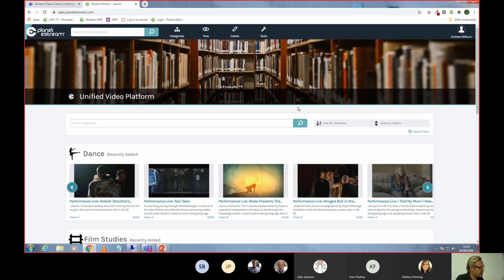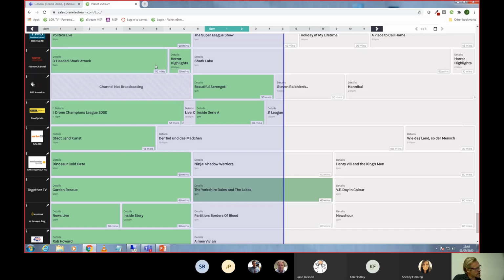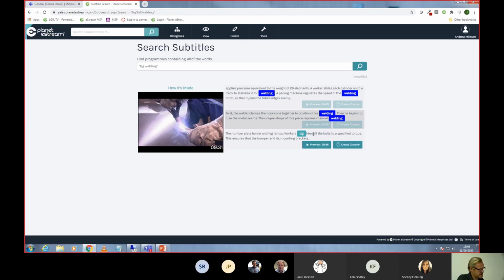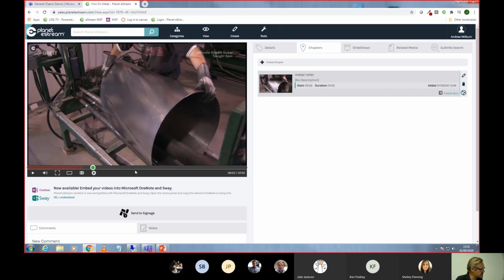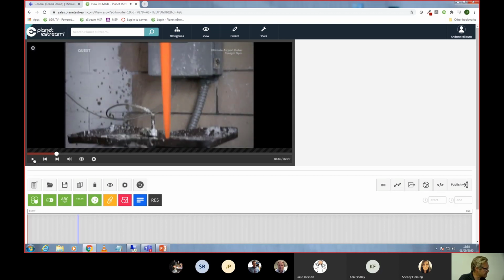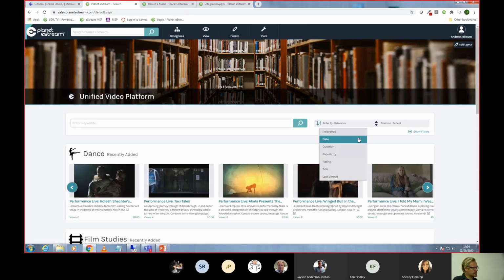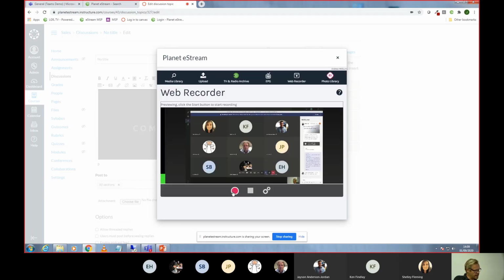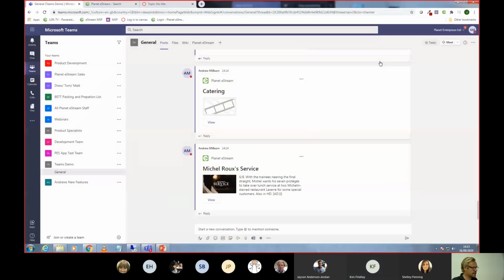Integrating Planet eStream with Your Microsoft Teams and Canvas Workflows